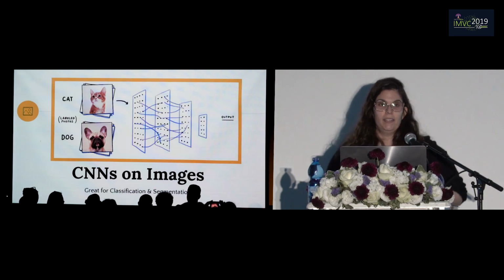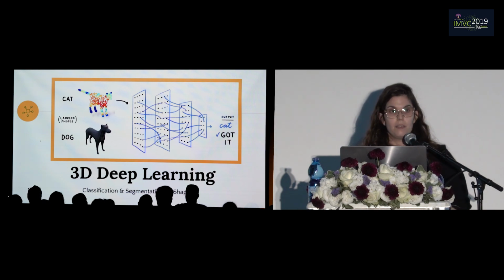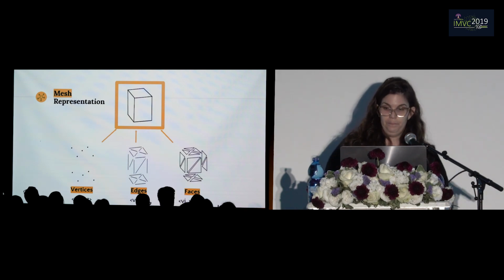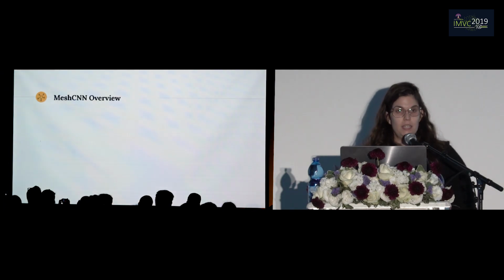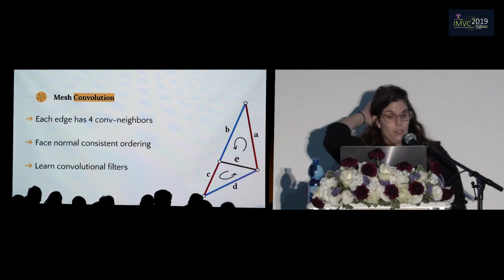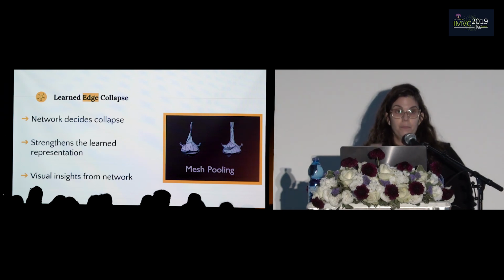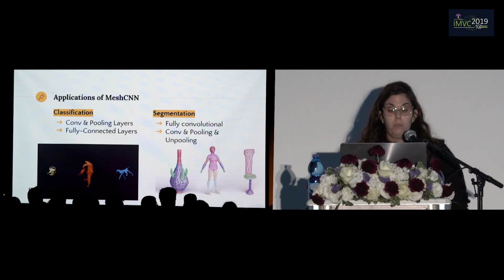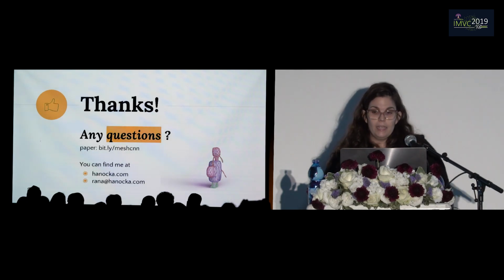IMVC 2019 Rana Hanocka, Tel Aviv University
Applying CNNs on Triangular Meshes